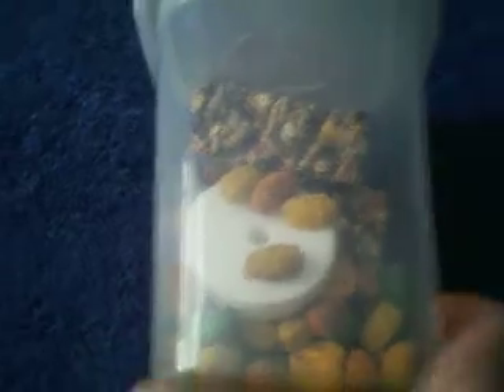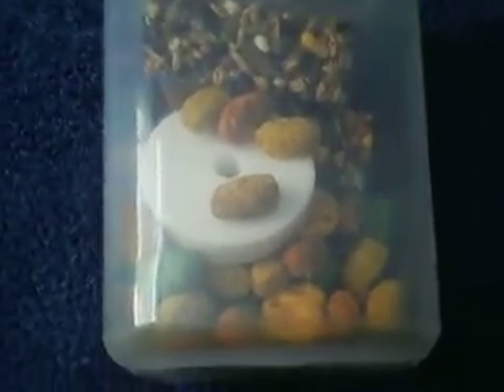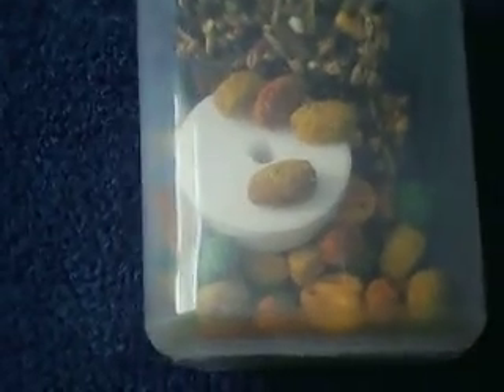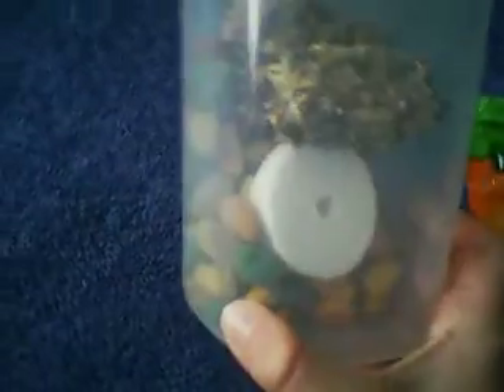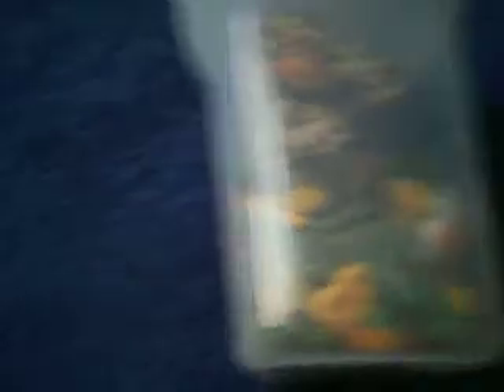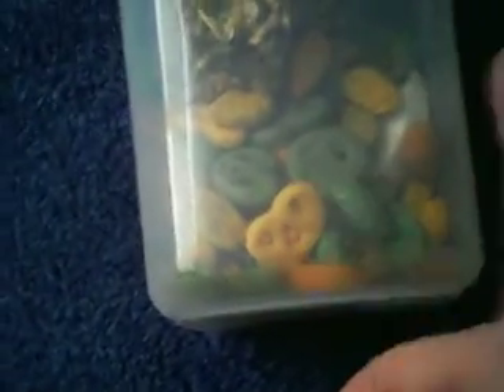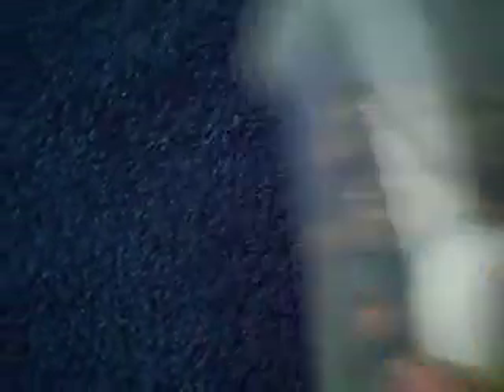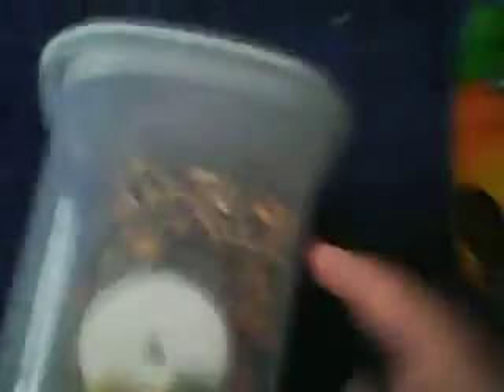walmart piggie and hamster haul!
here is a haul for you guys!